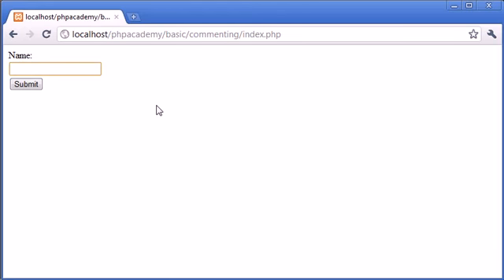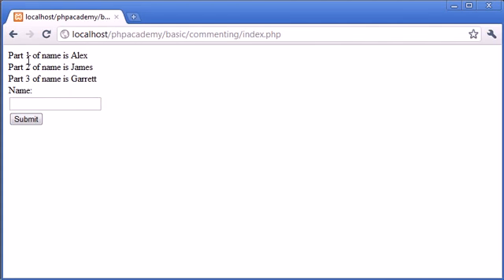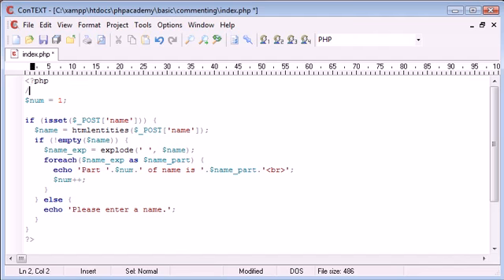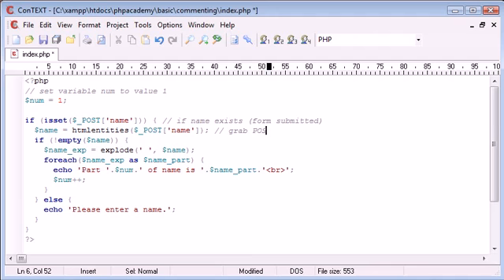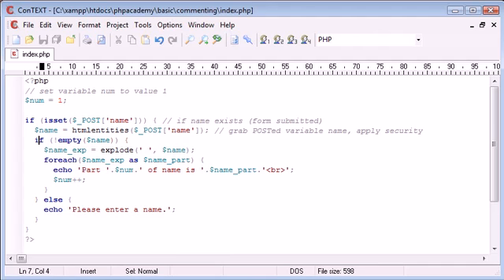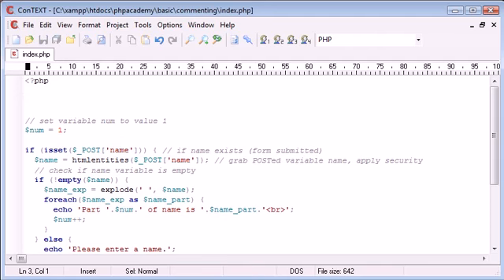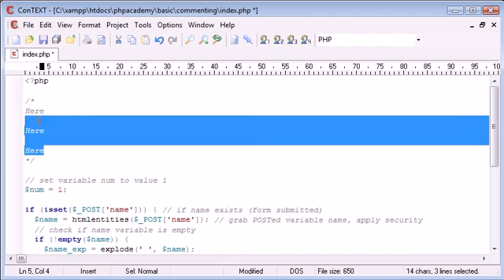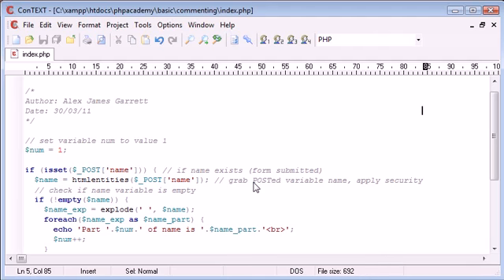How to create a simple comment system in PHP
PHP Basics Commenting Code | PHP Basics Commenting Code Free Computer Science Video Lecture | simple comment system in PHP